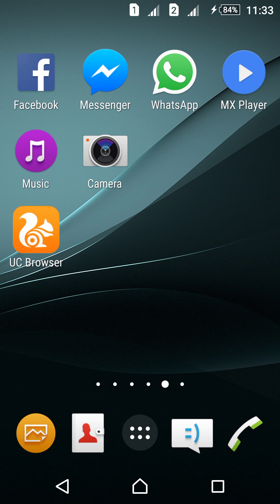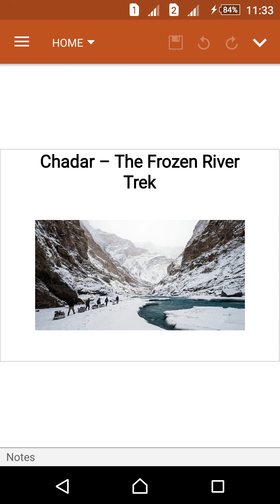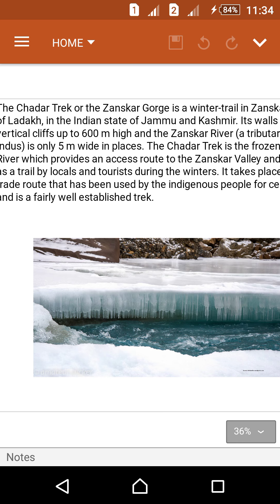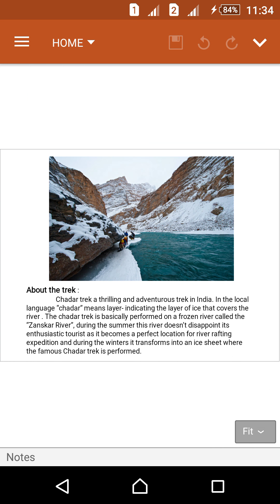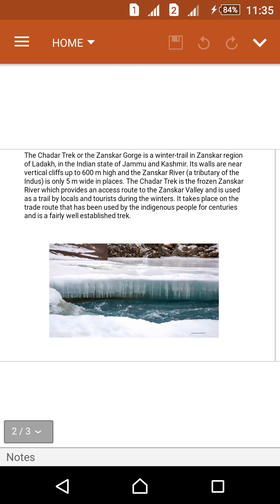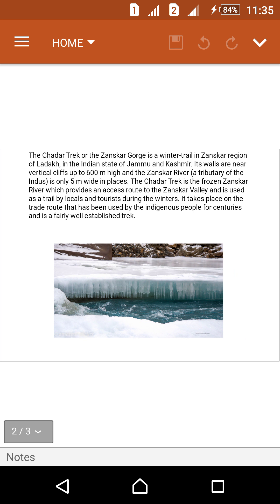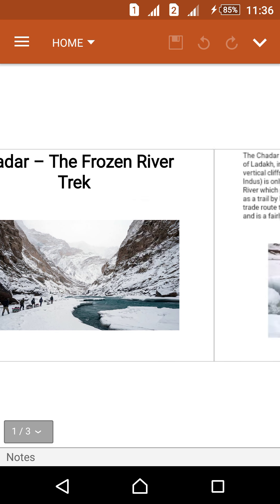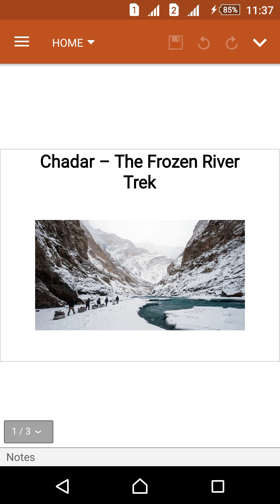About chadar the frozen river trek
Hi friends!
Today we are discuss about   Chadar – The Frozen River Trek.
The Chadar Trek or the Zanskar Gorge is a winter-trail in Zanskar region of Ladakh, in the Indian state of Jammu and Kashmir. Its walls are near vertical cliffs up to 600 m high and the Zanskar River (a tributary of the Indus) is only 5 m wide in places. The Chadar Trek is the frozen Zanskar River which provides an access route to the Zanskar Valley and is used as a trail by locals and tourists during the winters. It takes place on the trade route that has been used by the indigenous people for centuries and is a fairly well established trek.
                   Chadar trek a thrilling and adventurous trek in India. In the local language “chadar” means layer- indicating the layer of ice that covers the river . The chadar trek is basically performed on a frozen river called the “Zanskar River”, during the summer this river doesn’t disappoint its enthusiastic tourist as it becomes a perfect location for river rafting expedition and during the winters it transforms into an ice sheet where the famous Chadar trek is performed.